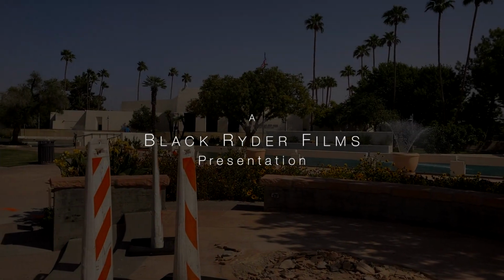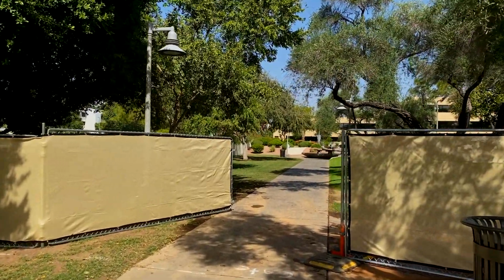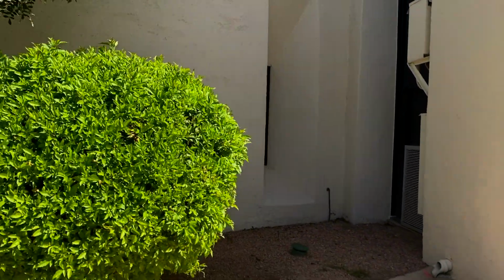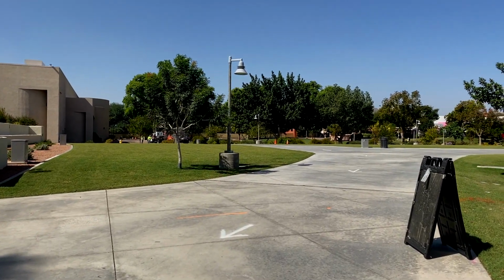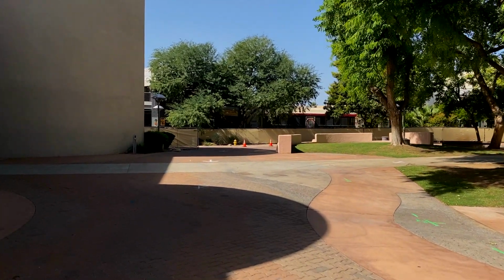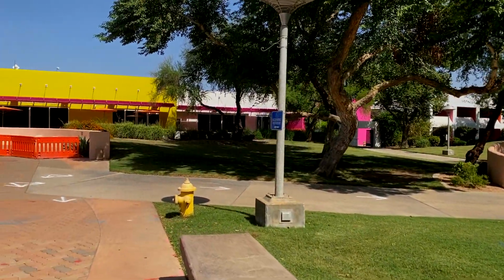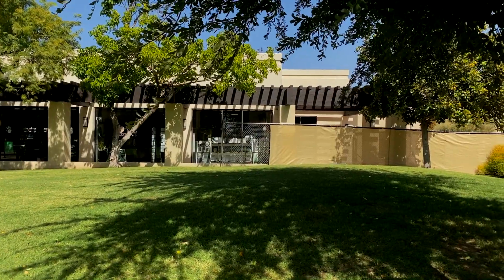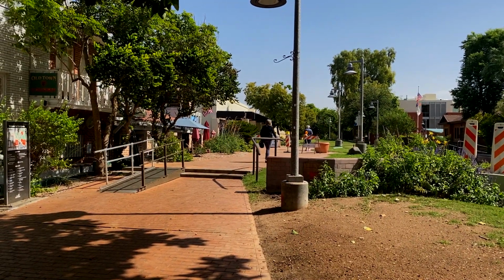Scottsdale Civic Center Mall - Fence Set Up Continues - Oct 12, 2021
The sixth video in my series of videos chronicling the renovation of the Scottsdale Civic Center Mall in Scottsdale, AZ. In this video I tour the mall area on the second day of the perimeter fence set up on Oct 12, 2021.

Chapter Makers

0:00 - In front of City Hall
5:20 - By the Library
6:20 - Speak with Renovation Site Supervisor
8:15 - By AZ88
9:55 - Entering West Paseo
11:35 - Old Town Tavern
12:30 - Banyan Tree